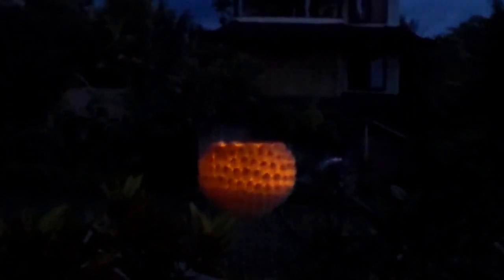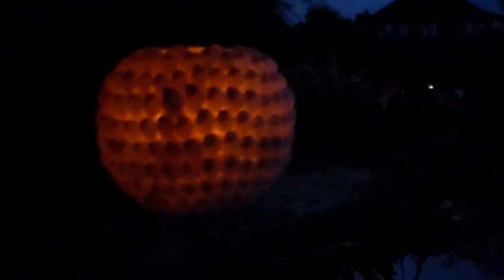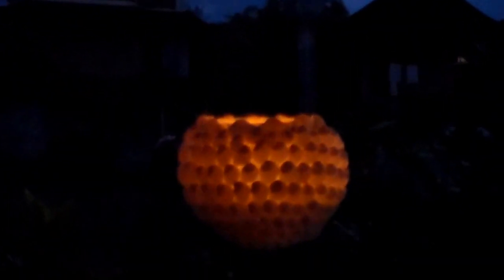My design, shell candle that looks like a planet.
I am a new product developer. This product is made by hand and  is hung to appear as if floating in the air with light. It is poetry and romantic and takes no table space. Sterling